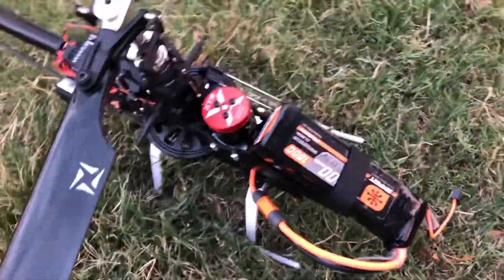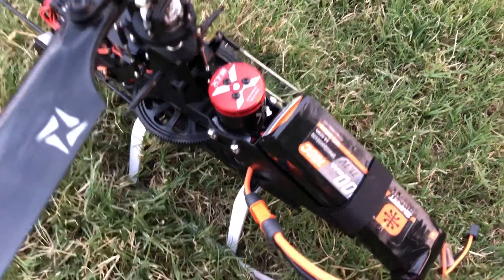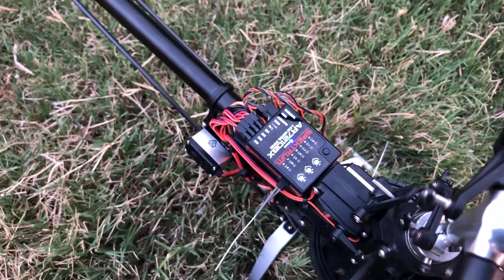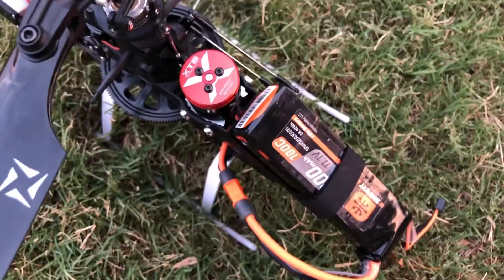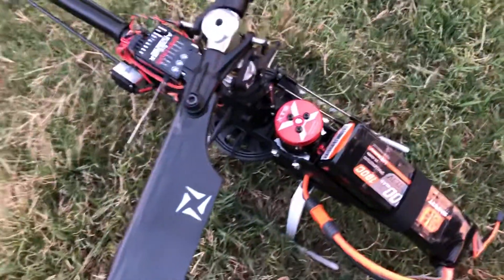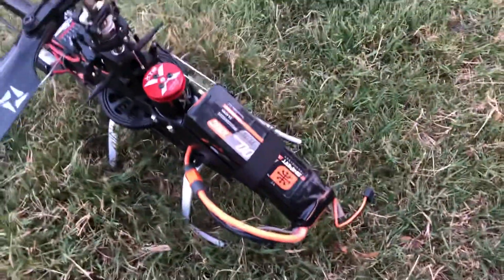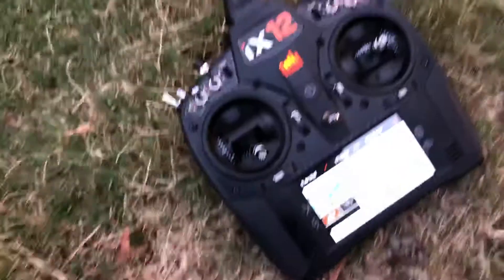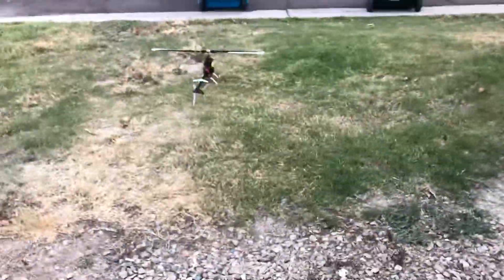Blade 330s power upgrade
Blade 330s upgrade ar7210bx with antenna 265$
Avian 45a esc 60$
X nova xts 92$
Total 417$

Blade 330s including shipping $400
Totall $817